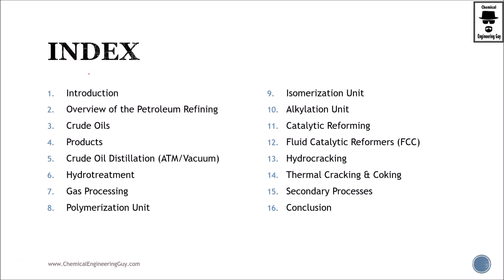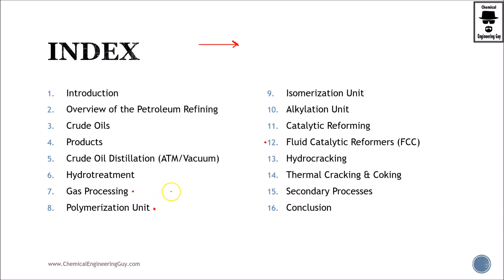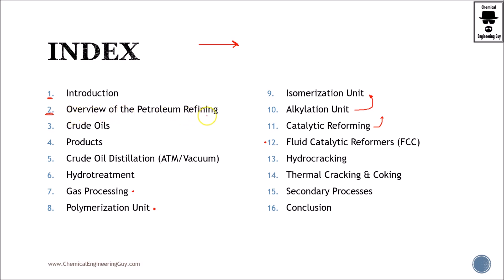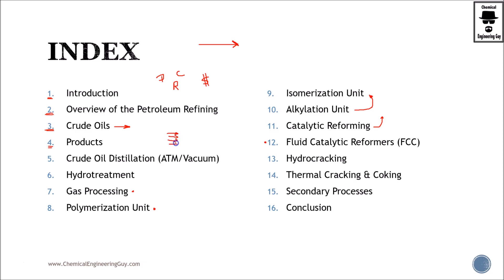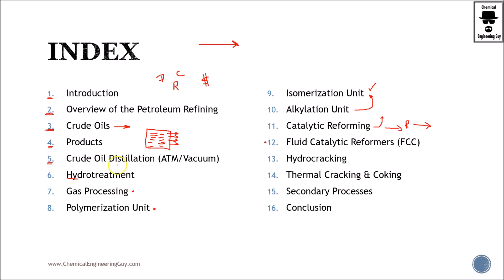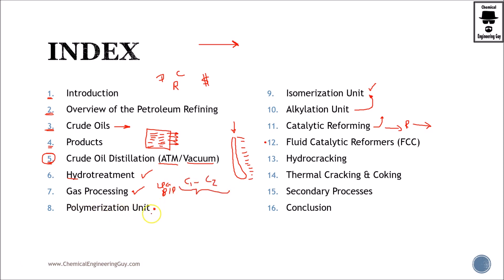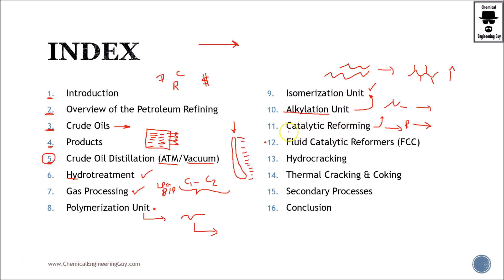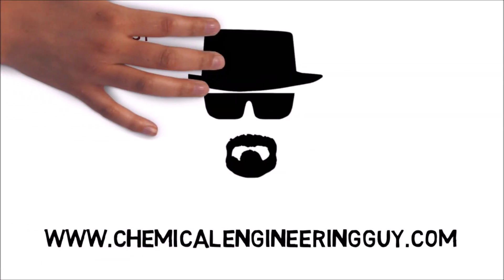Content Index (Lecture 002) - Petroleum Refining